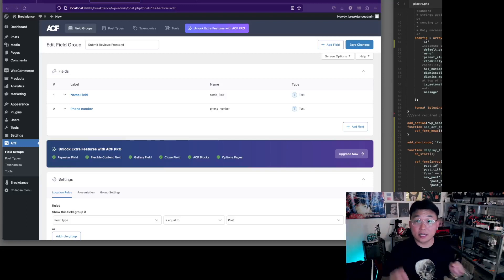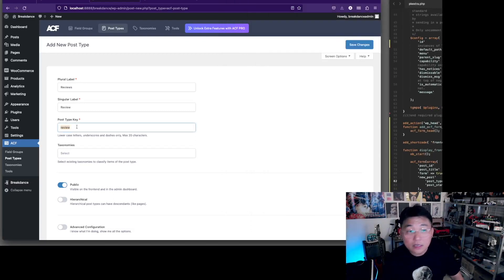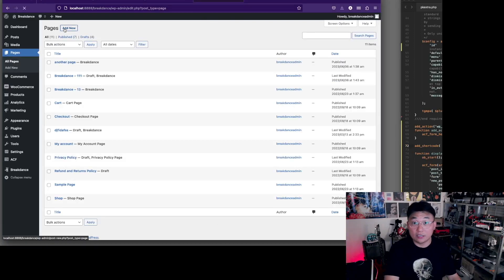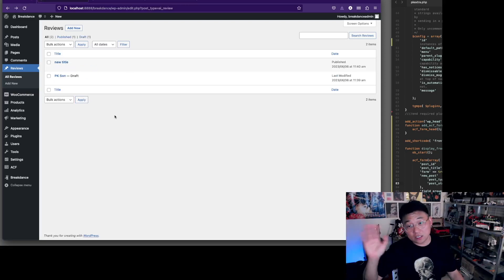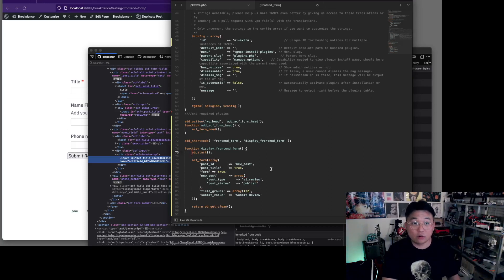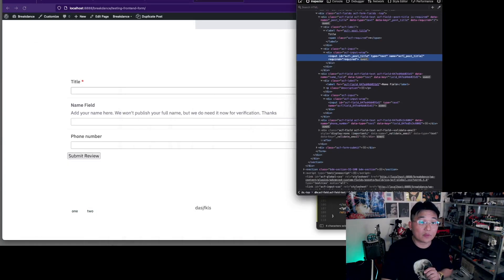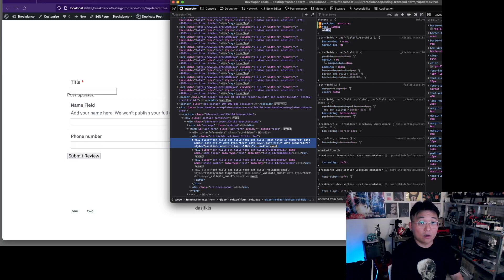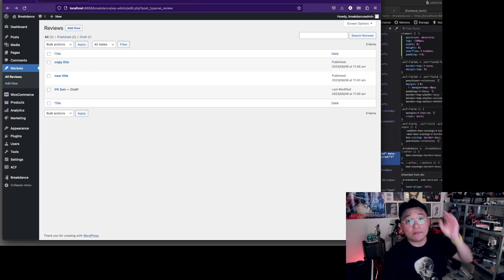ACF Frontend Form to a Custom Post Type 02 - Connecting the CPT & Customizations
Here’s a quick video set tutorial on how to display a frontend form built with ACF, and it saves the submissions to a CPT (custom post type) of your choice. This means you can display the user submitted content anywhere on your site if you want.

The form will be displayed via shortcode so it can be dropped anywhere on the site. (don’t forget to hide it behind a password, noindex, or a login, otherwise you’re looking at a bunch of spam)

Video 2 covers setting up the CPT, saving content to it, and an extra tweak that helps with frontend display.

Follow the link for all the codes, download, and text explanations.